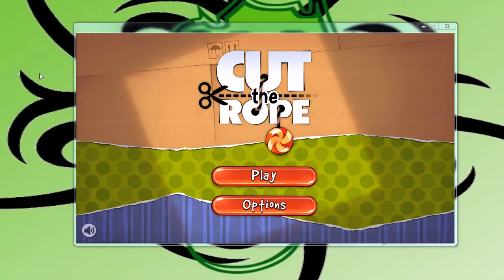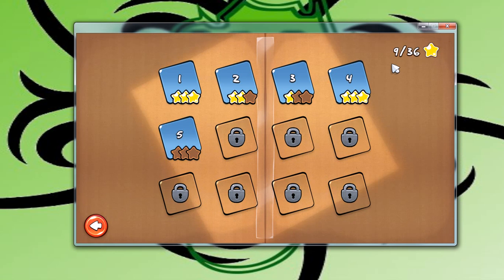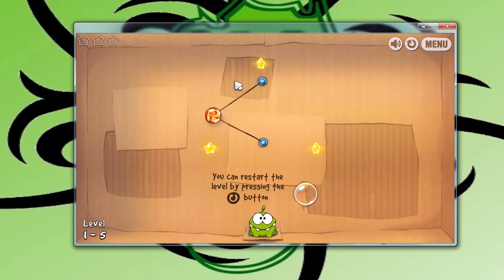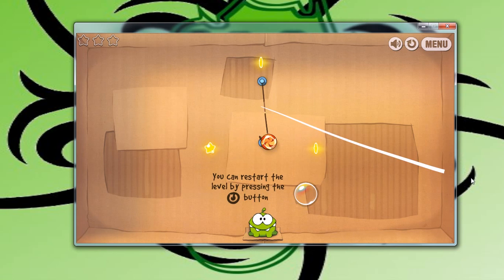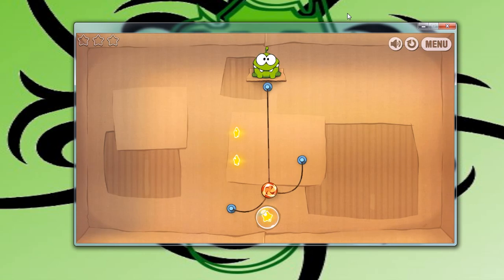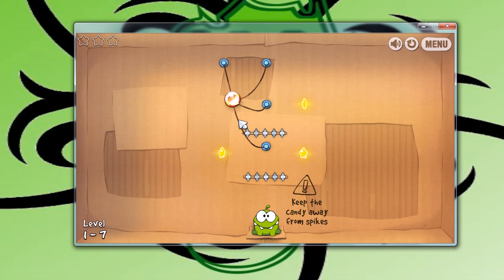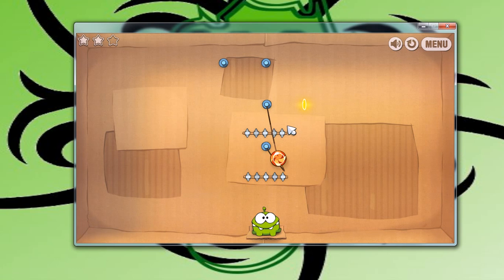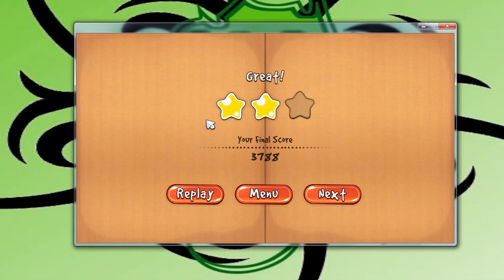Cut The Rope App Review